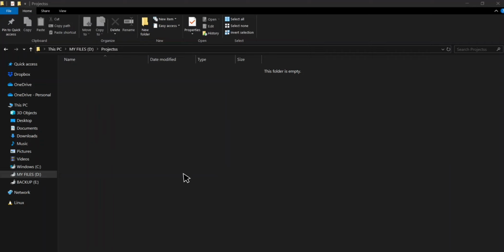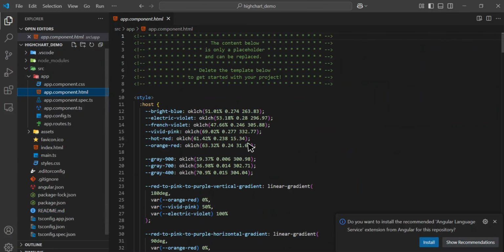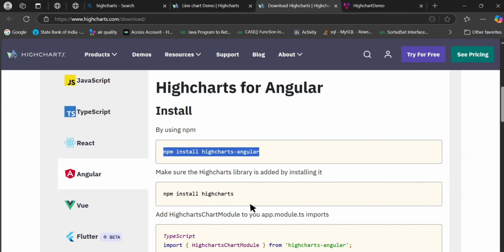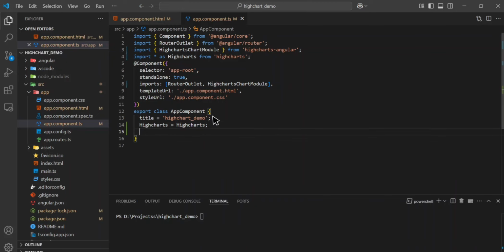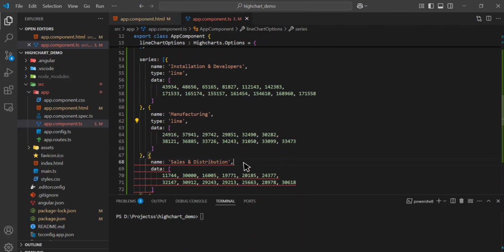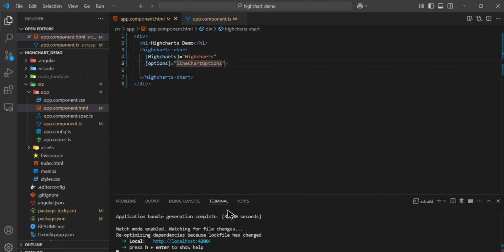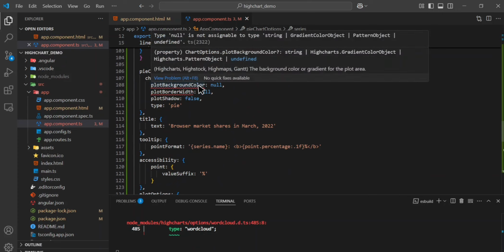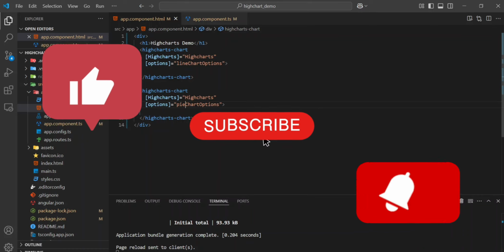How to use Highcharts library (2025) in your Angular project to create interactive charts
In this video, I’ll show you how to integrate Highcharts into your Angular project** and create stunning, interactive charts with ease! 🚀

✅ How to install and set up Highcharts in an Angular project
✅ How to create different types of charts (line, bar, pie, etc.)
✅ How to customize chart options and styles

### 🔗 **Useful Commands:**
```bash
npm install highcharts-angular highcharts
```typescript
import * as Highcharts from 'highcharts';